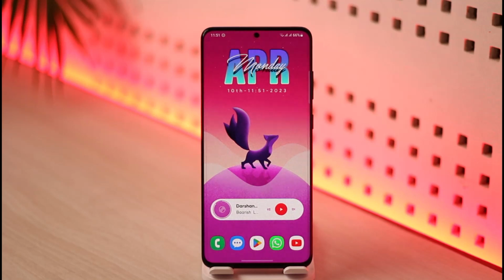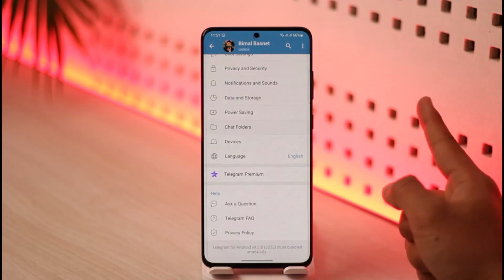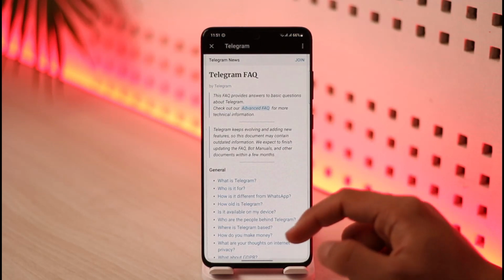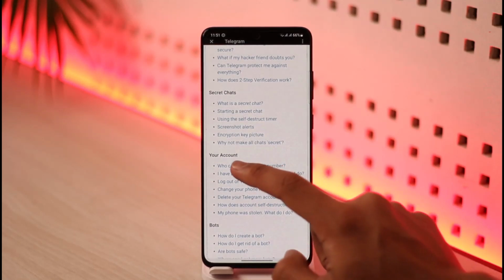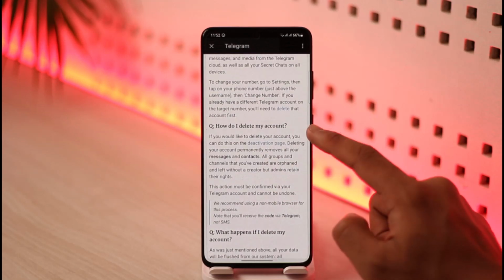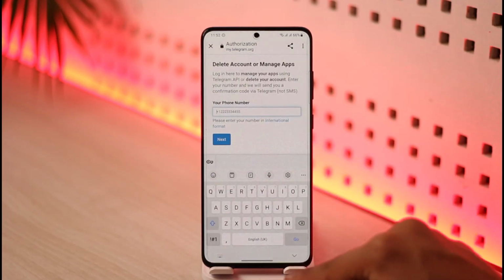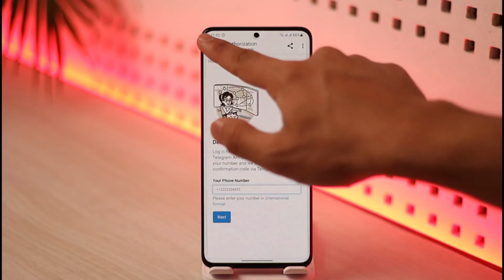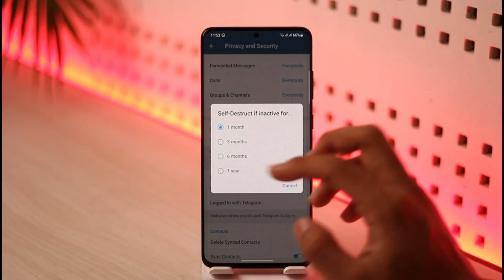How to Delete Account Telegram !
This video guides you through an easy step-by-step process to delete your Telegram account. So make sure to watch this video till the end.

~ Chapters:
0:00 Introduction
0:10 Delete Account Telegram
1:17 Self-Destruct Account
1:52 Conclusion